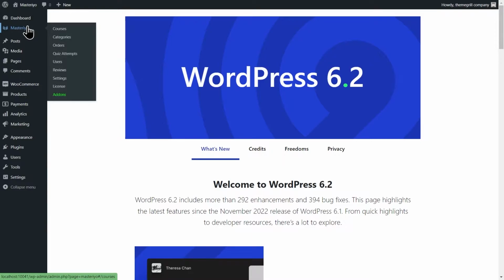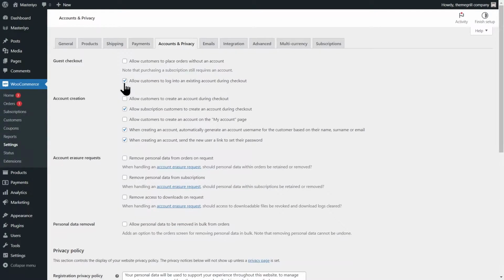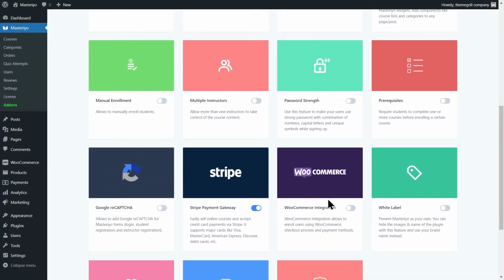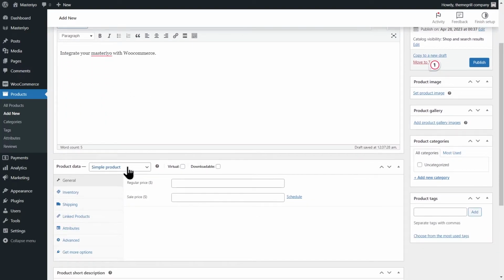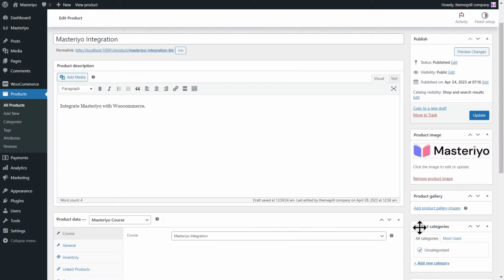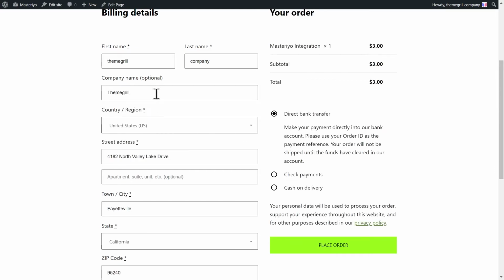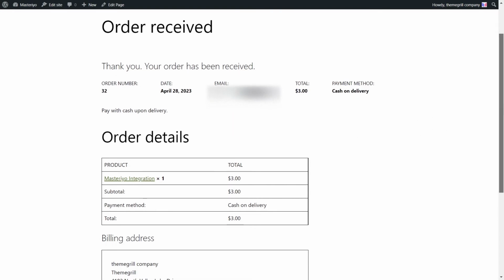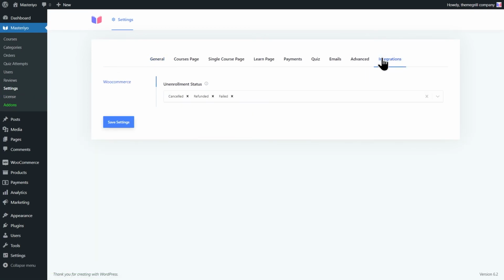How to Integrate WooCommerce with Masteriyo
A complete solution for building, publishing and earning from your courses online. Get your Masteriyo now!

Prefer reading?